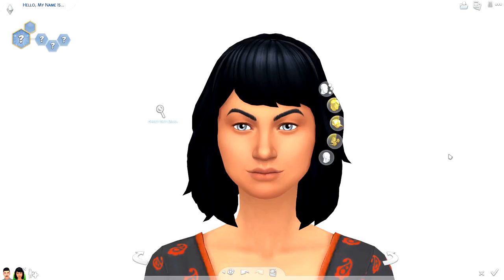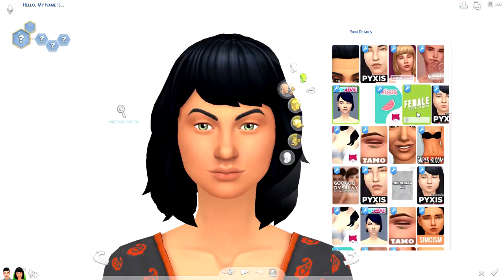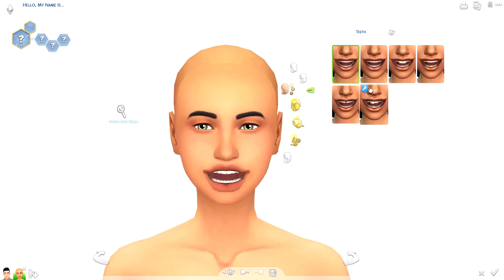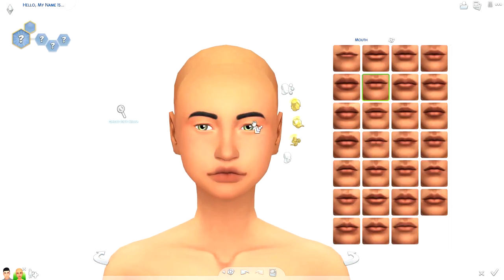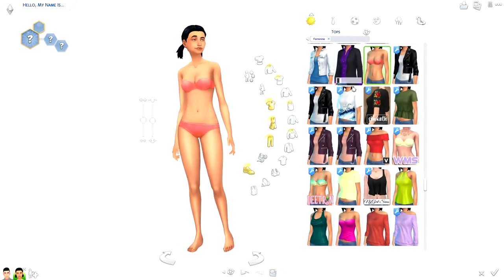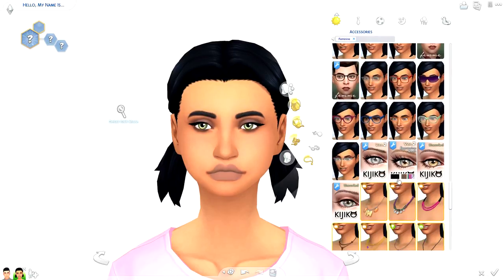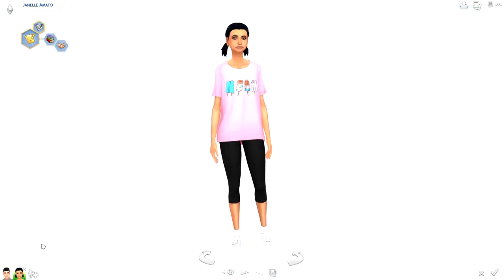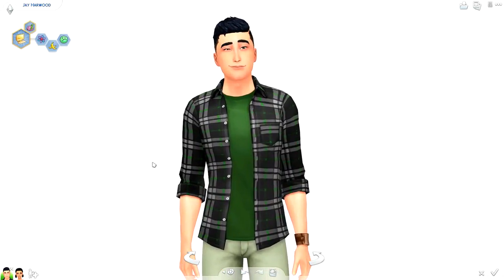WHAT SKIN/EYES DO I USE? | THE SIMS 4 // HOW I CREATE MY SIMS W/ LINKS!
HERE ARE THE SKINS/EYES I USE NOW FOR MY SIMS!

➦ Since you ALL have asked so much here is a list of the Skins, Eyes, Face details and teeth I use!

Honestly, they are a game changer!

The Sims 3: Jenn951
Origin: Jenn2606